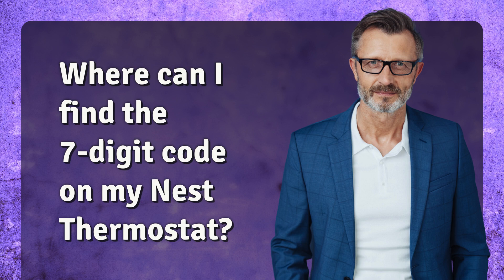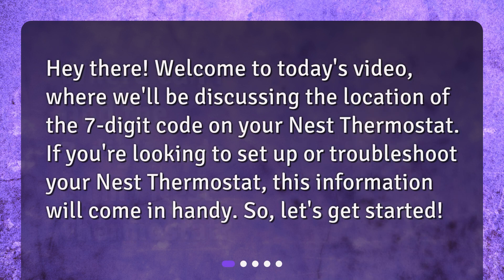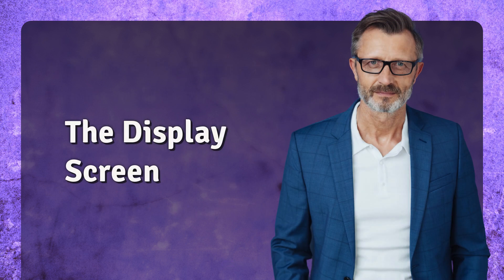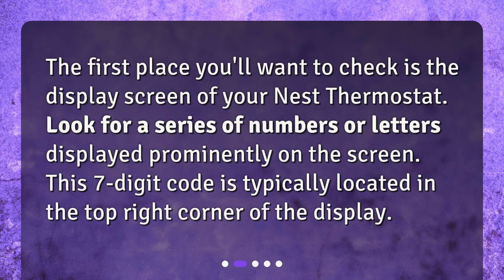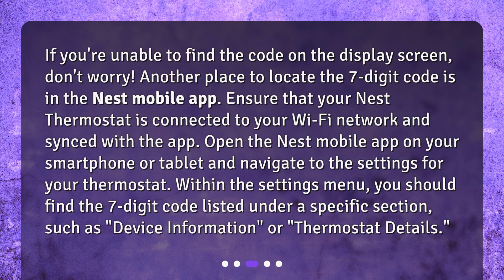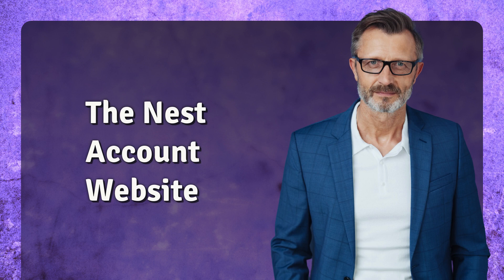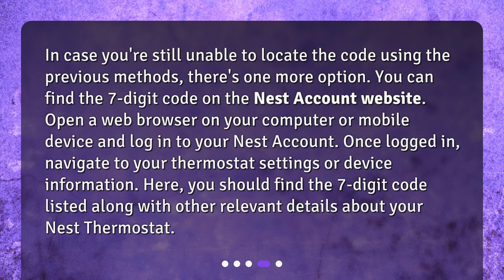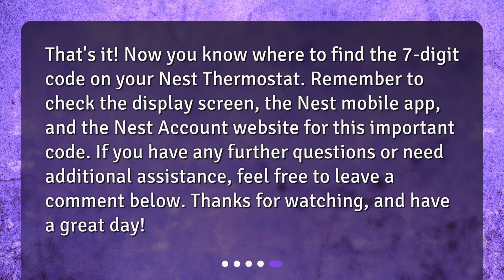Where can I find the 7-digit code on my Nest Thermostat?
Where to Find the 7-Digit Code on Your Nest Thermostat • Need to set up or troubleshoot your Nest Thermostat? Don't know where to find the 7-digit code? Check out this quick and easy guide! Learn how to locate the code on your thermostat display, Nest mobile app, and Nest Account website. Watch now and never struggle with finding your Nest Thermostat code again!

00:00 • Where can I find the 7-digit code on my Nest Thermostat?
00:22 • The Display Screen
00:40 • The Nest Mobile App
01:13 • The Nest Account Website